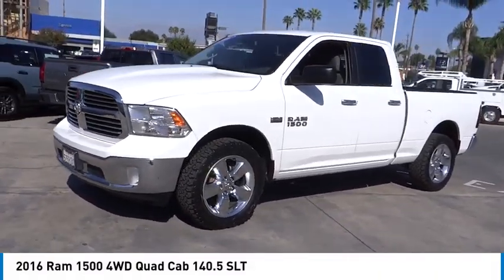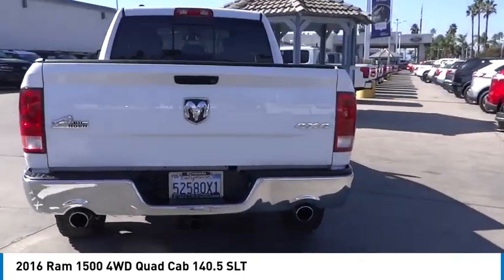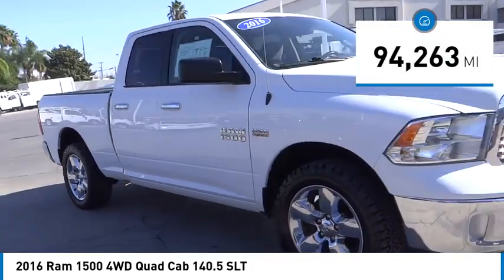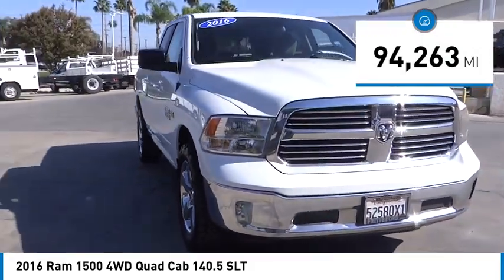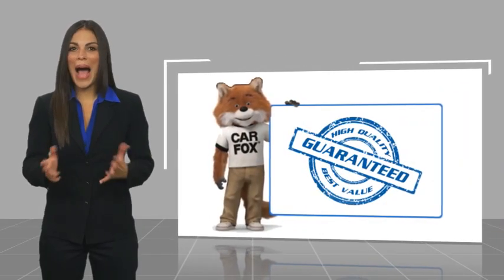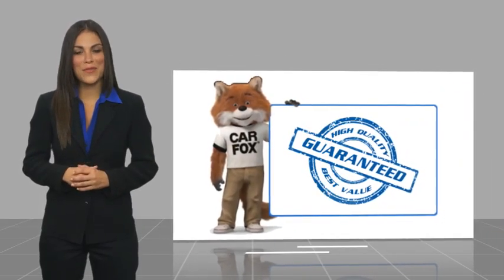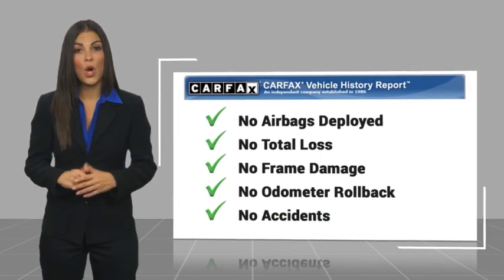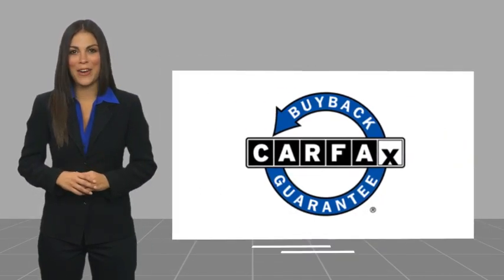2016 Ram 1500 RIVERSIDE,TEMECULA,SAN BERNARDINO,MORENO VALLEY,FONTANA 30728A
2016 Ram 1500 4WD Quad Cab 140.5 SLT

Fritts Ford
8000 Auto Drive

FRITTS FORD, PROUDLY SERVING RIVERSIDE, TEMECULA, SAN BERNARDINO, MORENO VALLEY, FONTANA, AND SURROUNDING CALIFORNIA LOCATIONS. THIS WHITE 2016 Ram 1500 IS EQUIPPED WITH A HEMI 5.7L V8 Multi Displacement VVT, AUTOMATIC TRANSMISSION, AND RECEIVES AN ESTIMATED 16 City/23 Hwy MPG. 2016 Ram 1500 4WD Quad Cab 140.5 SLT ** 139-POINT INSPECTION**, **NEW TIRES**, Ready to take home today!, 20 x 8.0 Aluminum Wheels, Big Horn Regional Package, Center Hub. Certified. Bright White Clearcoat 4WD 8-Speed Automatic HEMI 5.7L V8 Multi Displacement VVT 15/21 City/Highway MPG Certification Program Details: Ford Blue Advantage: Blue Certified * 139 Point Inspection * Transferable Warranty * Vehicle History * Warranty Deductible: $100 * Roadside Assistance * Limited Warranty: 3 Month/4,000 Mile (whichever comes first) after new car warranty expires or from certified purchase date * and 11,000 FordPass Rewards Points to use toward first maintenance visit Call Internet for the best price at . Fritts Ford, New & Used Ford Dealer Serving Riverside, Corona, San Bernardino, Moreno Valley and Fontana, Invites You to Become a Ford Savant. People wishing to upgrade to a new 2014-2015 Ford Fusion, Focus, F-150, Explorer or Escape are invited to visit our showroom and take a test drive today. When it comes to our pre-owned car inventory at Fritts Ford, we go the extra mile in making sure that each and every model that gets slated for sale undergoes a thorough inspection first. Stock #: 30728A | VIN: 1C6RR7GT4GS245900 | 2016 Ram 1500 4WD Quad Cab 140.5 SLT Fritts Ford